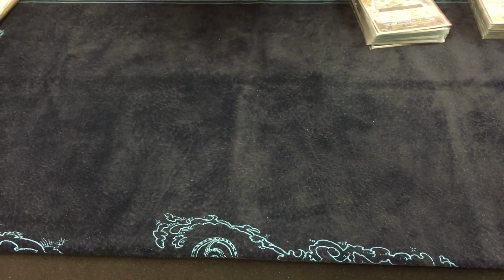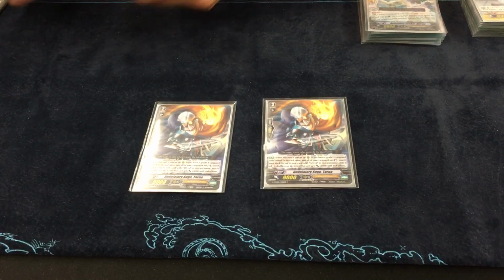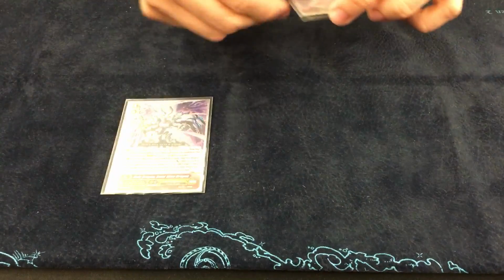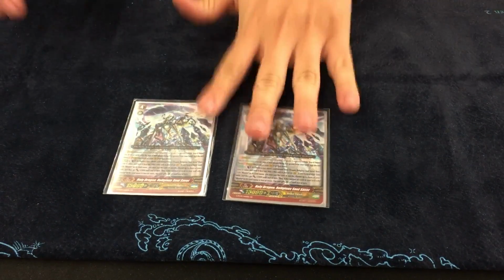Cardfight Vanguard King of Knights Alfred deck Profile